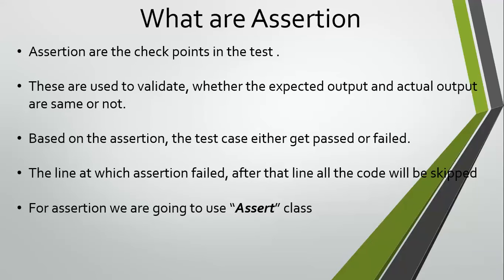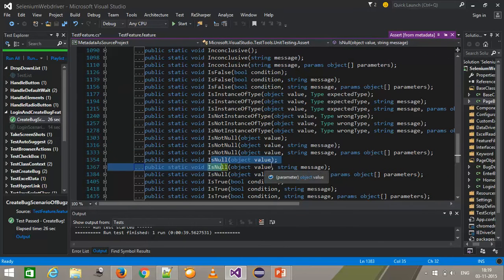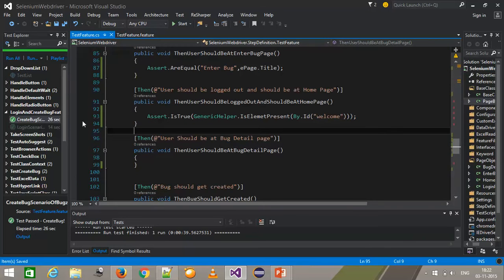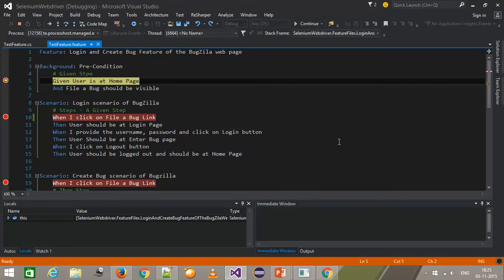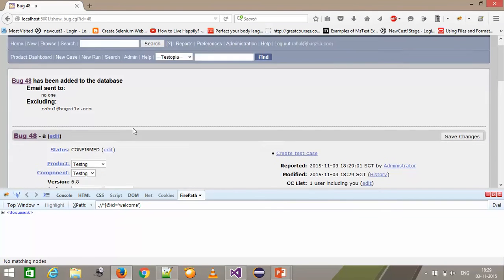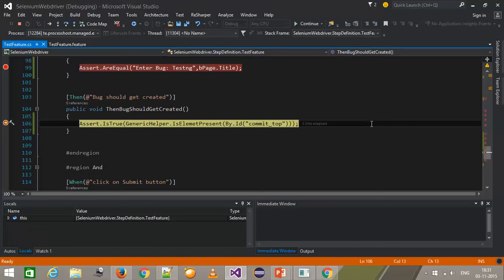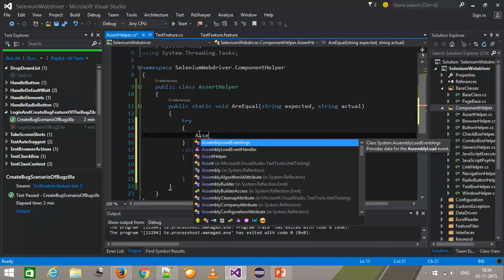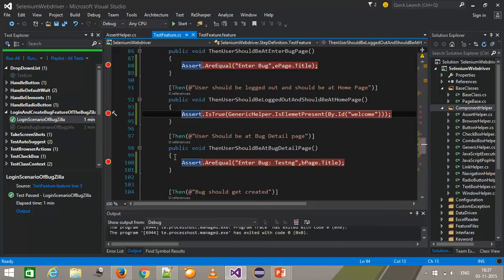9. Selenium C# || Validation || Assertion & Verification.